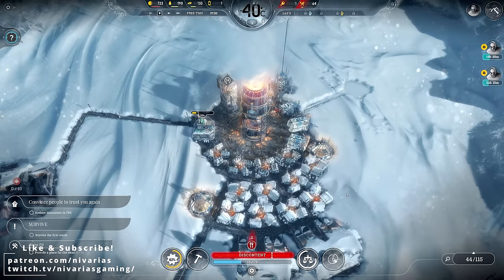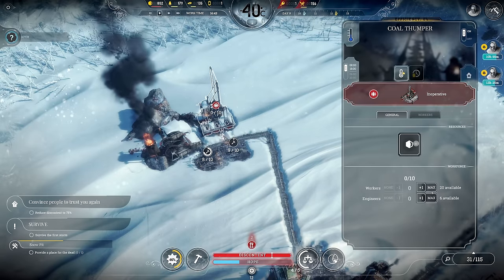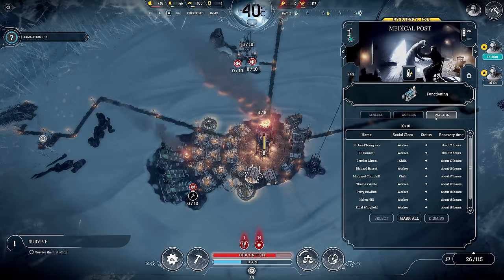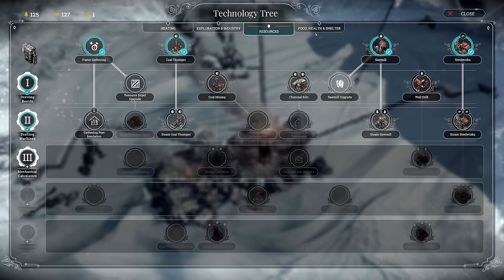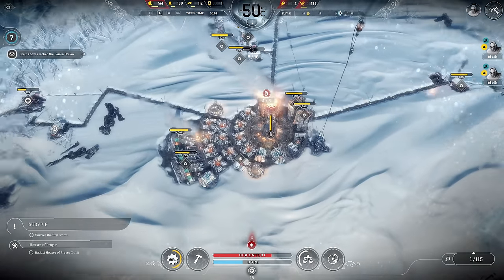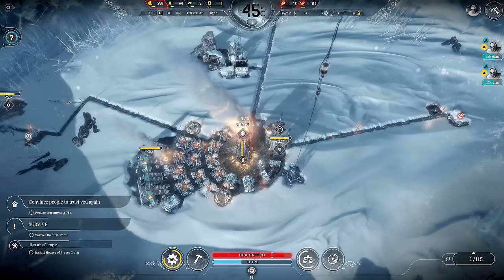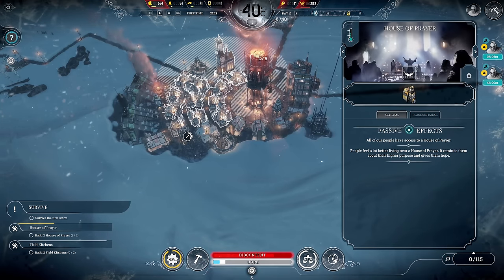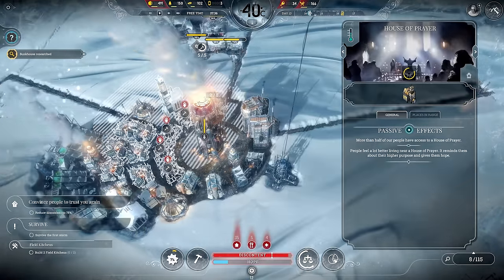Rising SICKNESS - Frostpunk MEGACITY EXTREME - MAX Difficulty No Exceptions Endless || Part 03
Playing Frostpunk on Endless on Extreme Settings with Hazards & Settlements. Trying to build a massive city and find all relics + maintain good relations with the settlements.

Frostpunk is the first society survival game. As the ruler of the last city on Earth, it is your duty to manage both its citizens and infrastructure. What decisions will you make to ensure your society's survival? What will you do when pushed to breaking point? Who will you become in the process?